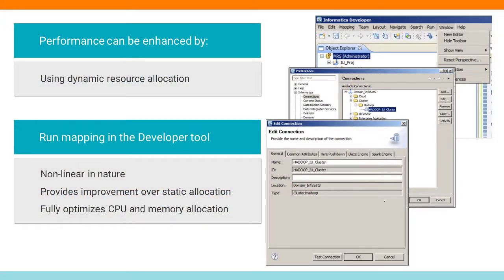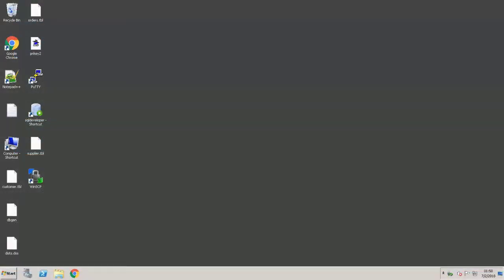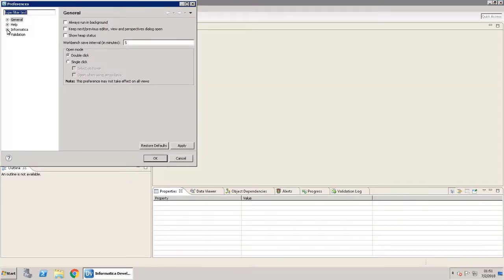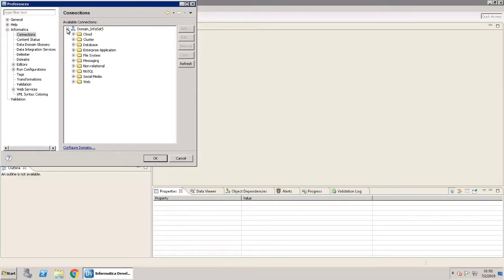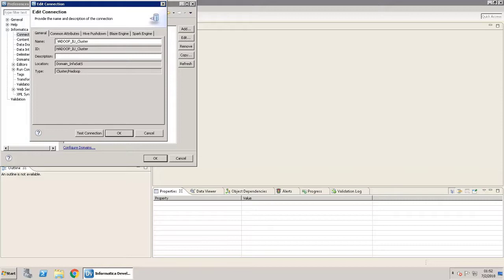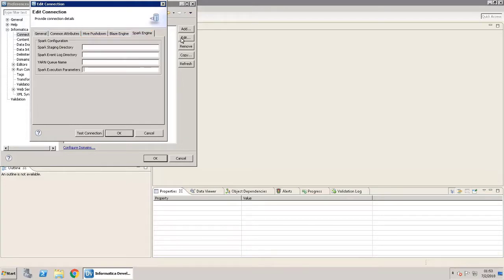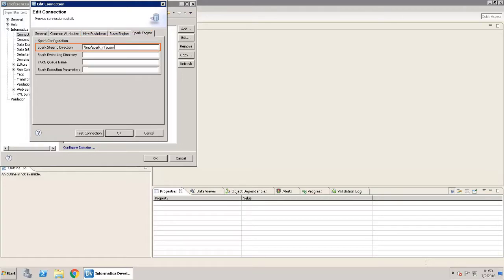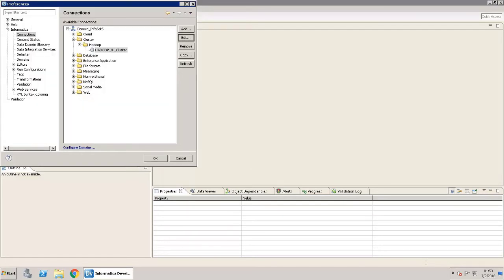Big Data Management Performance Tuning - Spark Engine Performance Tuning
Setup client-side configuration properties of Spark engine that will enable dynamic memory allocation.